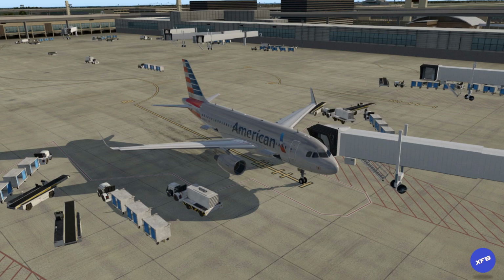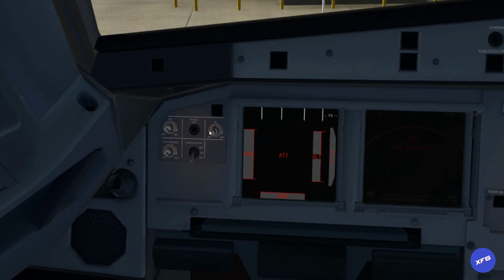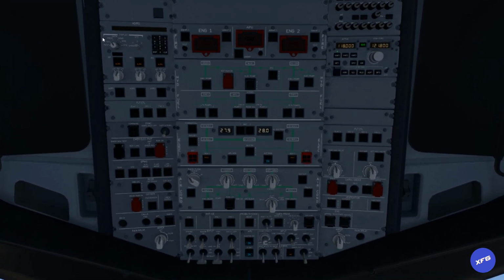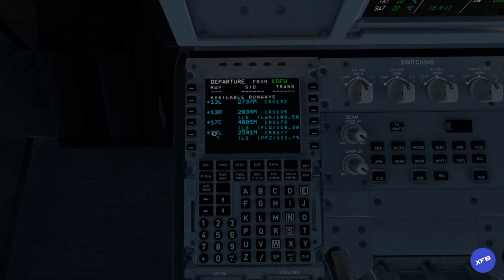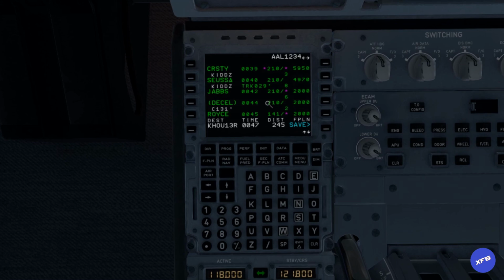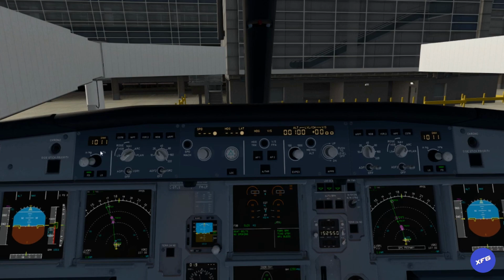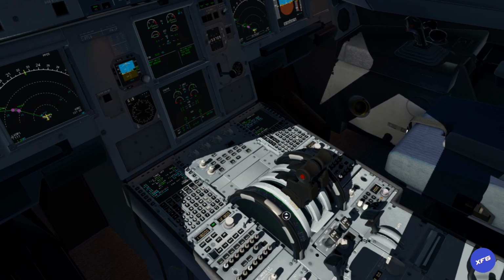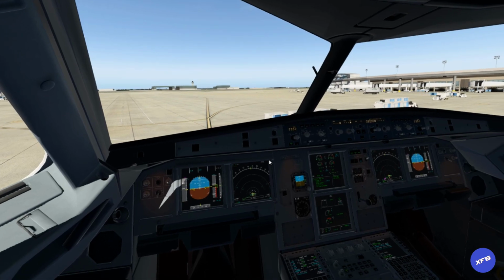X-Plane 11: 2019 Toliss A319 Full Flight Tutorial Episode 1 - Cold and Dark to Pushback and Start Up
Hey Everyone! Here is another tutorial video on a great aircraft in X-Plane 11.  The Toliss A319 is a great payware aircraft that is easy to fly, so I hope that this tutorial helps you get it off the ground a little faster.